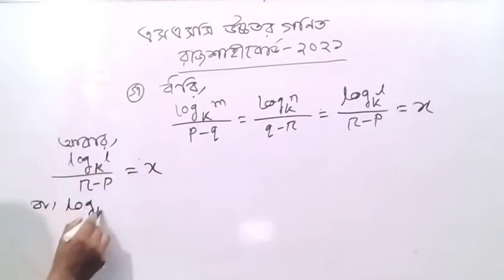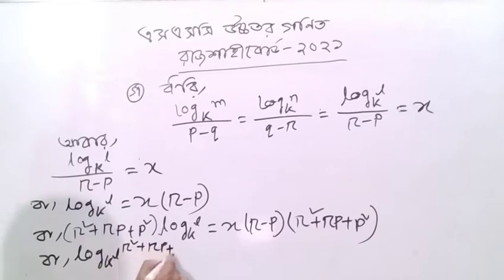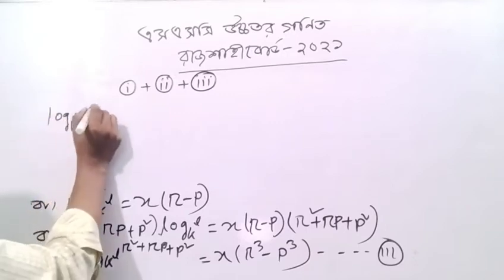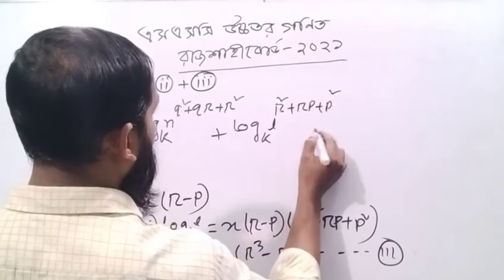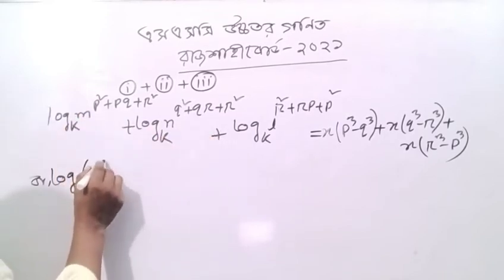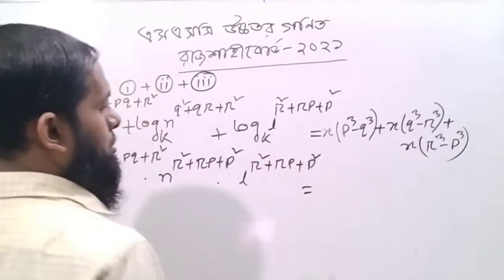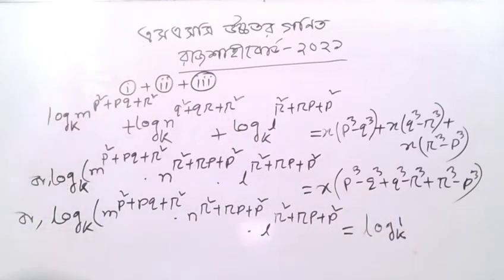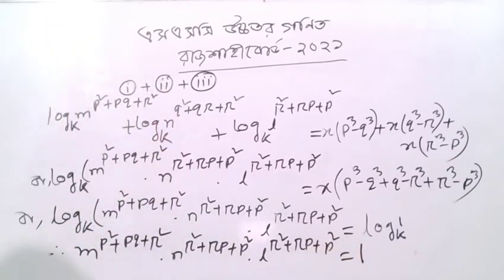SSC Higher Math Rajshahi Board 2021 solution Question 3।।এসএসসি উচ্চতর গণিত রাজশাহী বোর্ড ২০২১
আসসালামু আলাইকুম,
sokoler school youtube Channel এর পক্ষ থেকে আপনাকে স্বাগতম।আমার চ্যানেলে ৬ষ্ঠ থেকে ১২শ শ্রেণি পর্যন্ত,উচ্চতর গণিত,পদার্থ বিজ্ঞান,রসায়ন,জীববিজ্ঞান,ইংরেজী বিষয় সমূহের ভিডিও, বাউবি এর বিভিন্ন ক্লাসের ভিডিও,NTRCA,চাকরী পরীক্ষার প্রশ্ন সমাধান সংক্রান্ত ভিডিও আপলোড করা হয়।
শিক্ষাকে সহজ ও আনন্দদায়ক করে তুলাই আমার লক্ষ্য।
Welcome to sokoler school.
My aim is to make education  easy and colorful.